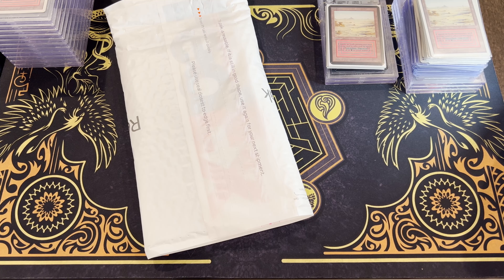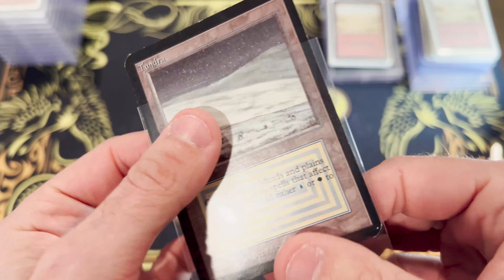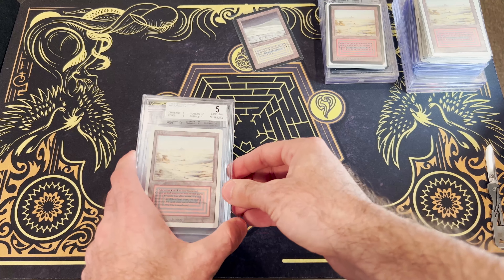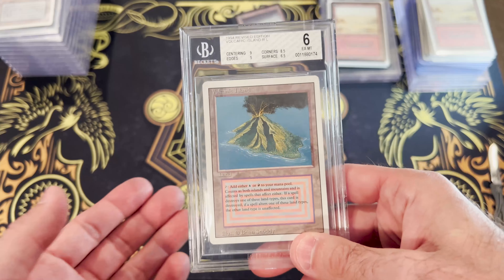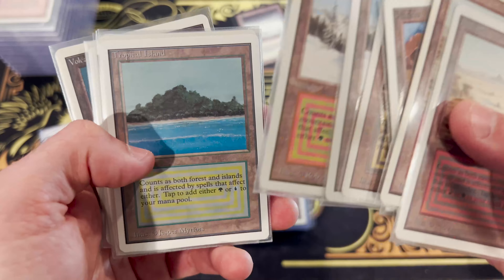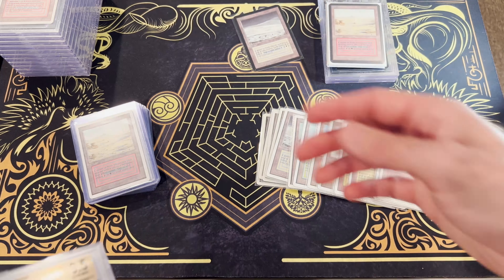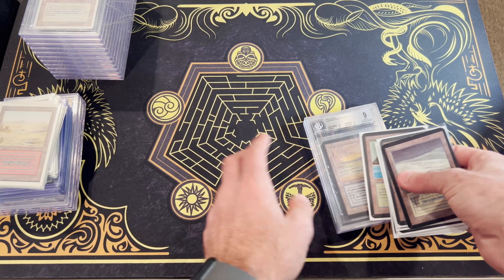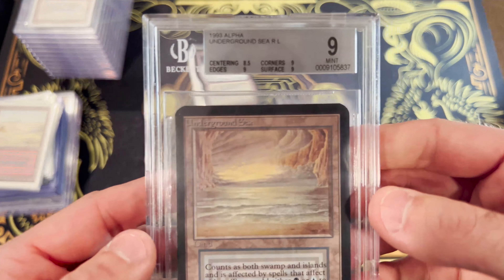Are Dual Lands a solid investment? Yes, even Revised Edition.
I'm Mike, the Alpha Hoarder, and I'm sharing/documenting my wild collection here on YT. Join me while I ramble about old cards and MTG finance, and look at cool stuff.

We're adding a gorgeous Tundra to the hoard today, which leads us into a discussion about dual lands as a staple investment in MTG collectible space. Are they really a good idea? What about the printruns of Revised?

Minor correction to 4:35: Revised Plateau does not have the same art as ABU.